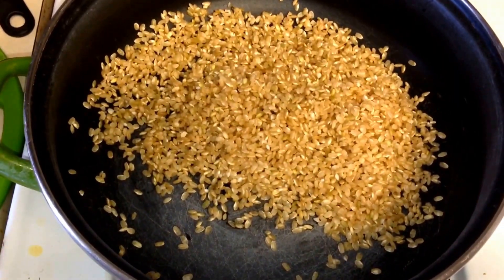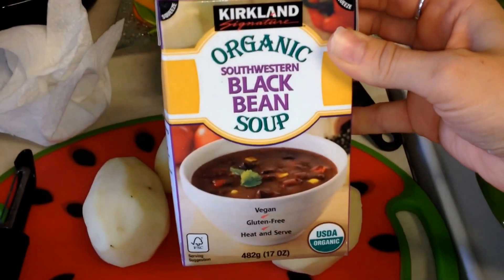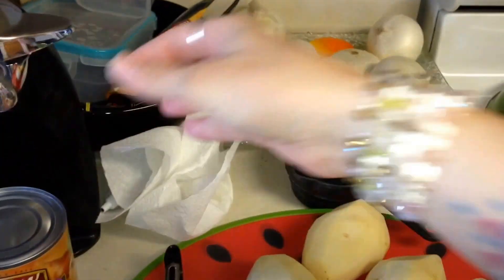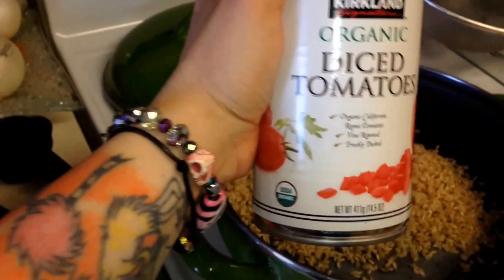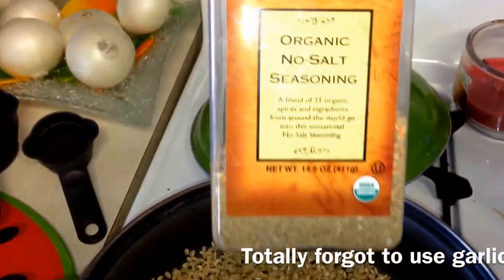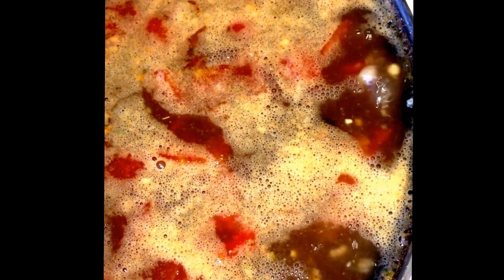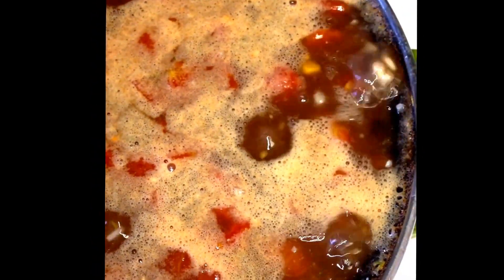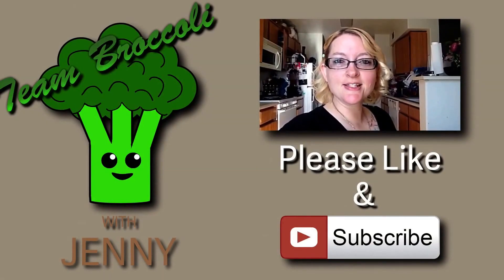Ep:153 Simple black bean stew. High carb. Low fat. Vegan.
Calorie tracker or cronometer in your APP store on your mobile device.

25 benefits of bananas.

Food Matters
Food INC
Simply Raw
Earthlings
King Corn
FrankenSteer
Got Milk
Vegucated
Seeds of death
Farmageddon
Monsters inside me parasitic infection